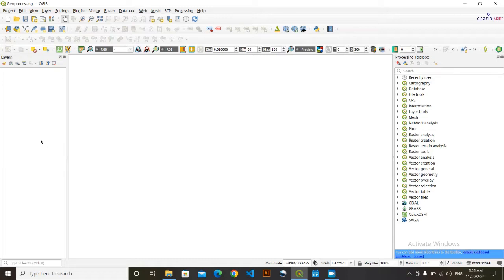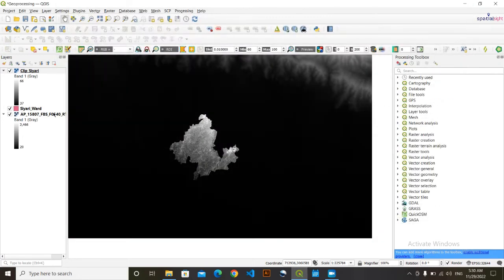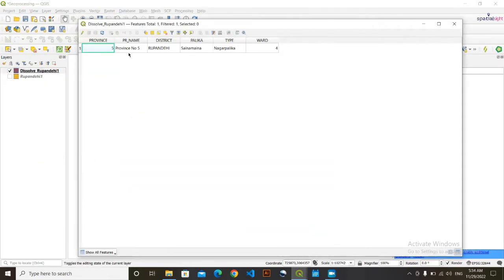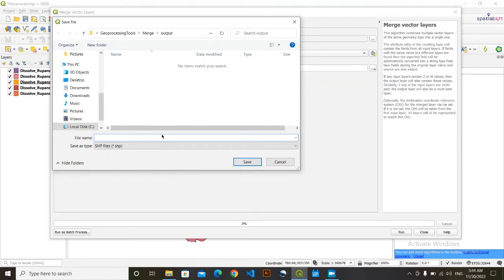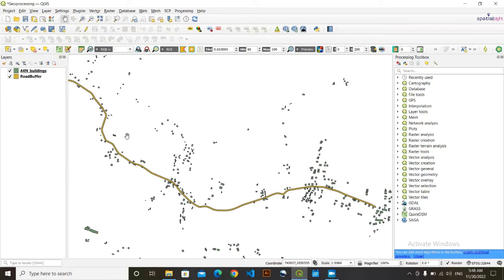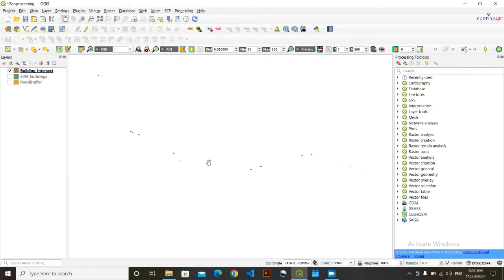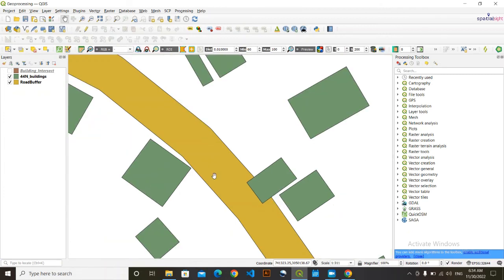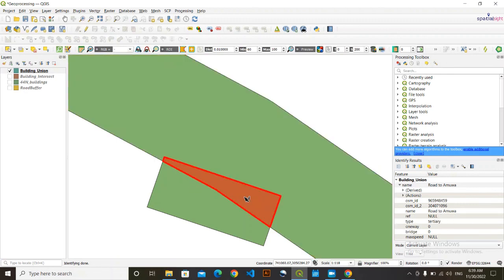How to use geoprocessing tools in QGIS? | Spatial Analysis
This video is about all the common geoprocessing tools that we use in GIS. It includes Clip, Intersect, Merge, Buffer, Union and Dissolve.

0:00 Intro
0:32 How to Clip  raster with vector data in QGIS?
5:45 Dissolve tool Intro
7:20 How to Dissolve  boundary of vector data in QGIS?
9:15 Merge tool Intro
11:44 How to Merge different vector layers together in QGIS?
14:27 Removing unwanted fields from attribute table
15:24 Intersect tool Intro
19:12 How to do Intersection in QGIS?
22:56 Union tool Intro
25:15  How to do Union in QGIS?

How to do Buffer in QGIS?

More about Geoprocessing tools?